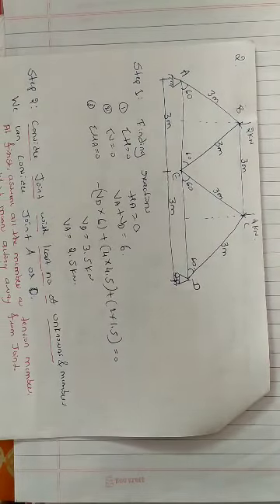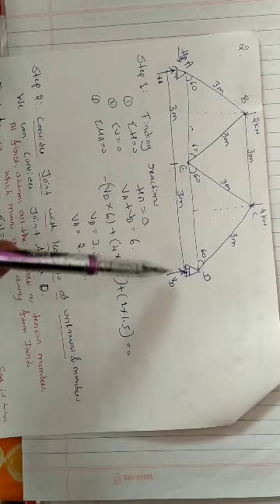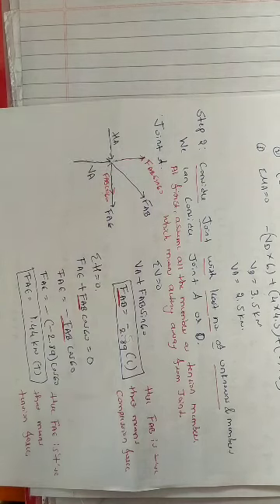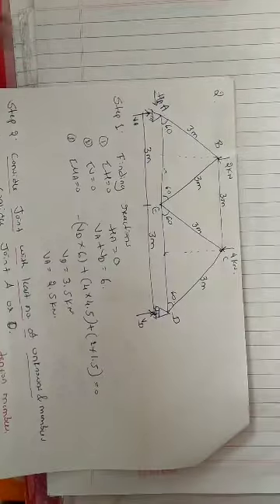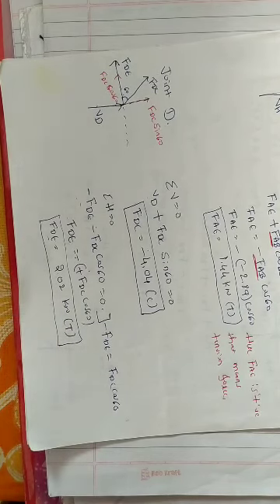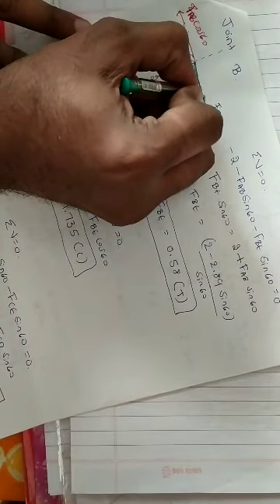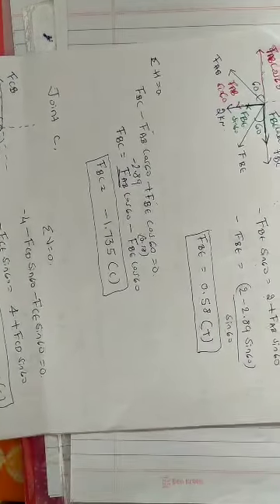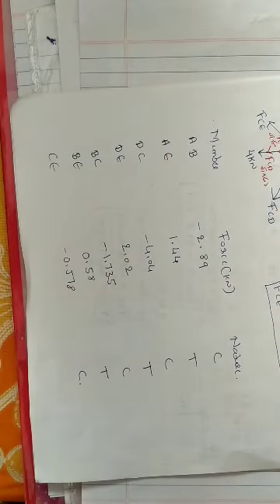Truss 1.3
Problem on truss (Method of joints)